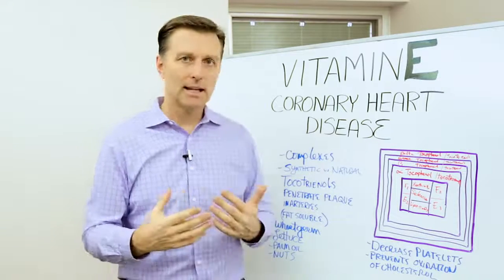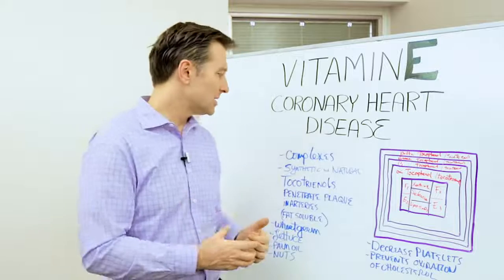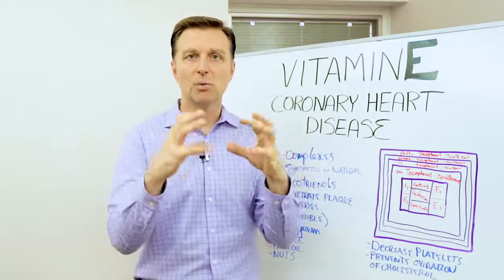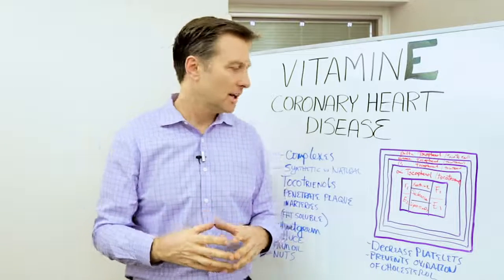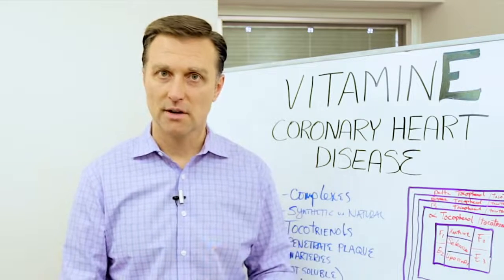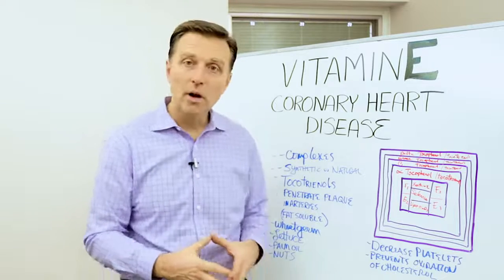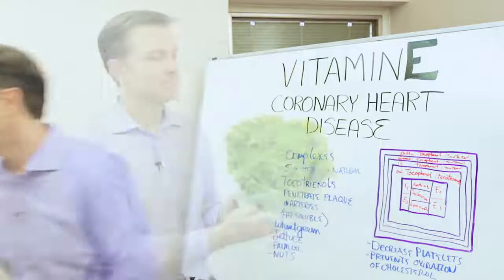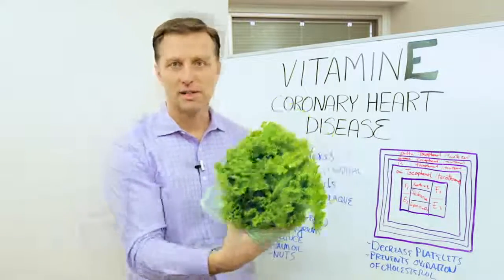Coronary Heart Disease & Vitamin E Explained By Dr. Berg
Here's what you need to know about coronary heart disease and vitamin E.

Timestamps
0:00 Vitamin E and coronary heart disease
0:10 Does vitamin E cause coronary heart disease?
1:20 Why you should take natural vitamin E
2:55 What foods are high in vitamin E?

In this video, we're going to talk about vitamin E and coronary heart disease. There are some studies that show that vitamin E causes coronary heart disease and others that show that vitamin E may help with coronary heart disease.

The studies that show that vitamin E causes coronary heart disease seem to always use synthetic vitamin E. They're not using natural vitamin E. In nature, vitamin E always comes in a complex with many different parts. It doesn't come as one thing. When you take just the one thing, you're only getting a small portion of the vitamin E complex.

If you take a vitamin E supplement, I believe it's important to get the version of vitamin E that has tocotrienols. This is the natural version.

Vitamin E is a fat-soluble vitamin, which means it can penetrate the cell wall and the plaque inside of the arteries to help dissolve the plaque. It may also help decrease platelets from forming that form clots. It may even help prevent the oxidation of cholesterol. Vitamin E is important in helping to prevent clot formation, which can also lead to strokes.

Whole grains are not a good source of vitamin E. But there are many fantastic sources that you can get.

Foods rich in vitamin E:
 • Wheat germ (this is not a good source)
 • Palm oil
 • Nuts
 • Lettuce (fantastic source)

I hope this helps you better understand coronary heart disease and vitamin E.